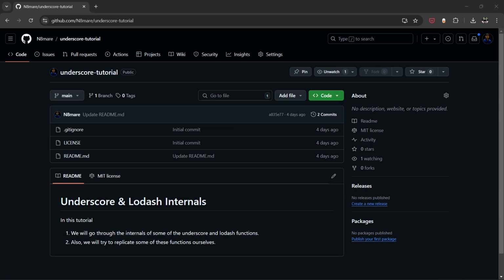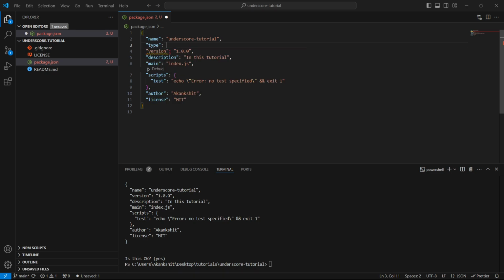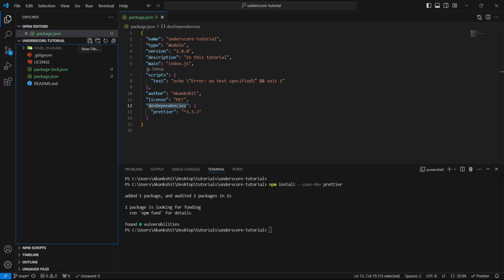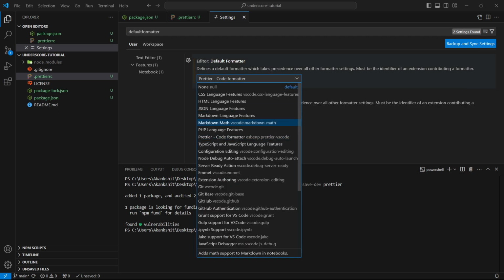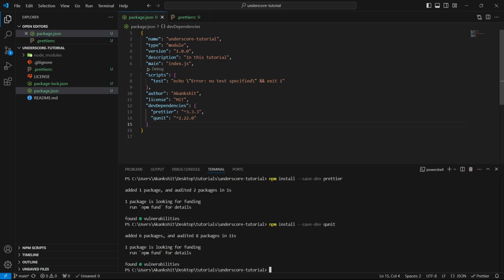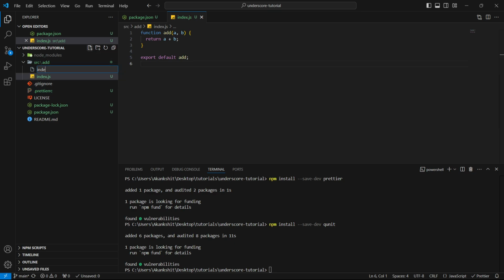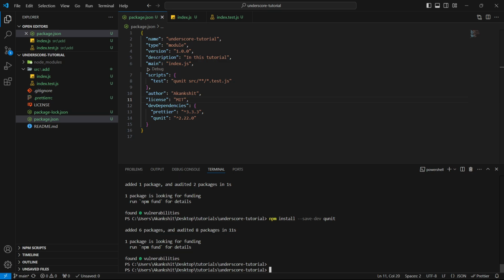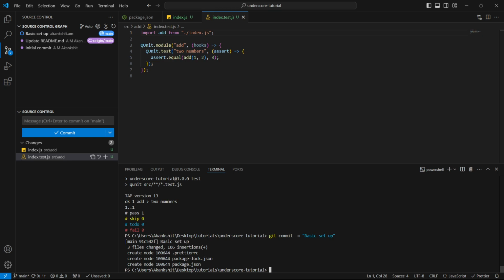Set Up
We will set up our coding Environment.

Commit ID: 91c542f0 (Basic set up)